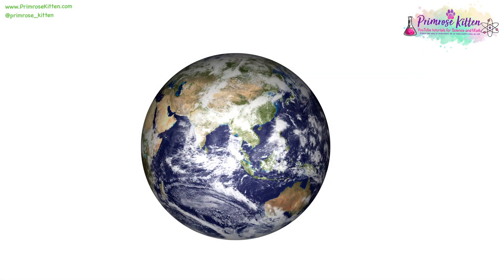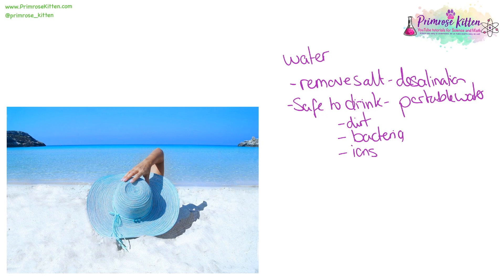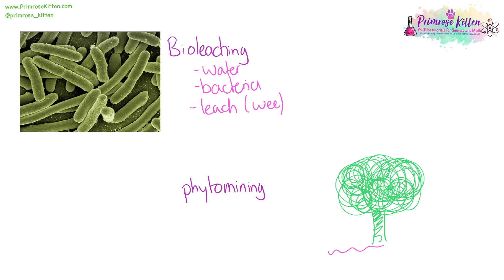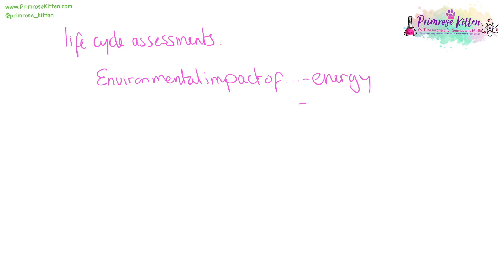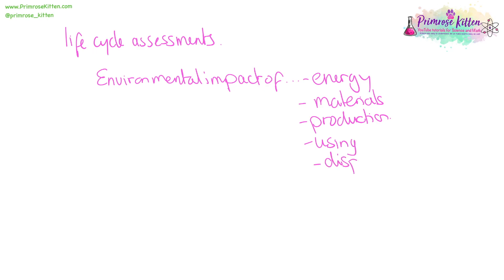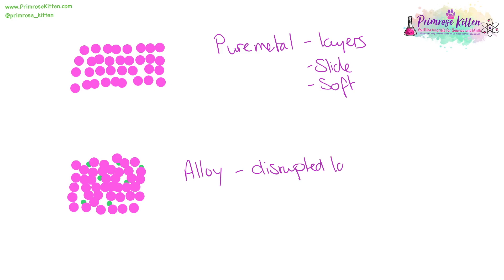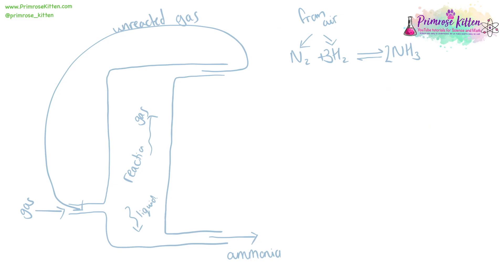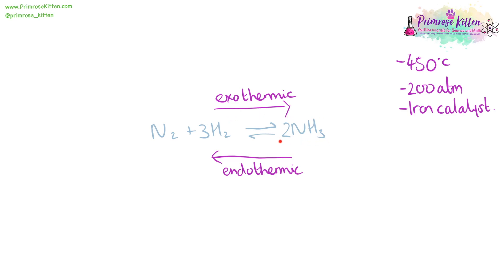The Whole of AQA - USING RESOURCES. GCSE Chemistry or Combined Science Revision Topic 10 for C2